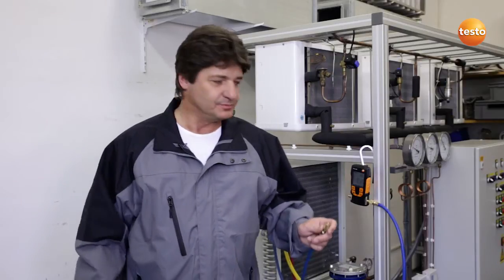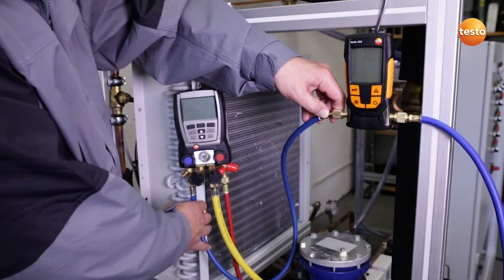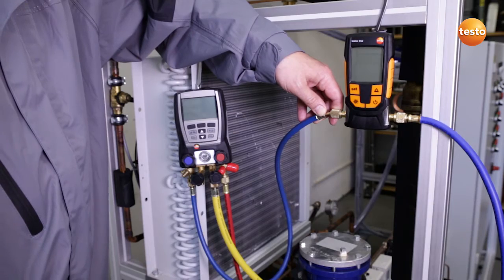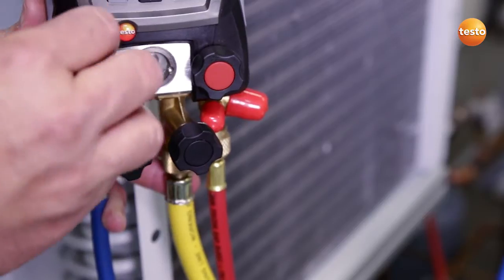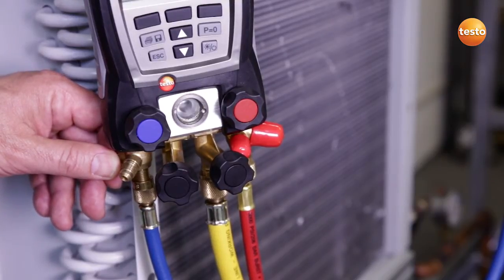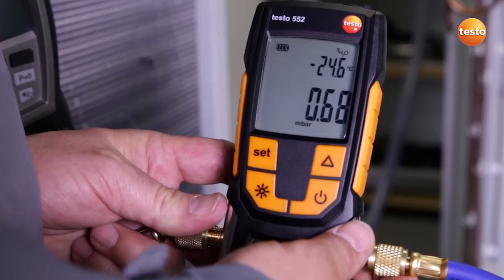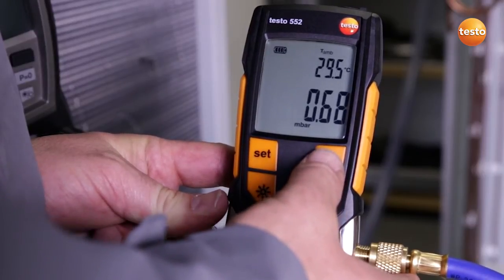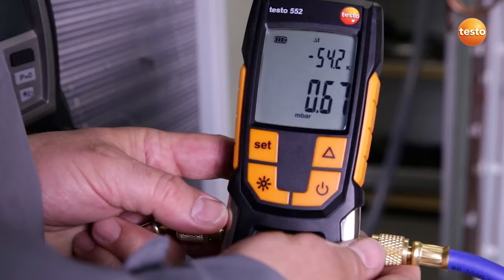Evacuation Of A Refrigeration System - Testo 552 Vacuum gauge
The testo 552 is a digital vacuum measuring instrument for the evacuation of refrigeration systems and heat pumps. It measures even the smallest absolute pressures and provides highly precise information on the status of the dehumidification of a system (removal of foreign substances, incl. oils or foreign gases).

The testo 552 is the only digital vacuum measuring instrument whose absolute pressure sensor, in contrast to other sensor technologies, no longer needs to be serviced, and still provides highly accurate measurement results. Thanks to the battery life of up to 2400 hours with two conventional AA batteries, you can use the testo 552 in continuous operation for 100 days without changing the battery. Its robust construction makes it suitable for daily use, and protects from dirt and water.

    Maintenance-free absolute pressure sensor
    2400 hours' battery life
    Measurement of H2O evaporation temperature
    Optical alarm when limit values are exceeded

Vacuum measuring range: 1100 - 0 mbar / 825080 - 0 micron

Sensor overload absolute: 6 bar / 87 psi (relative: 5 bar / 72 psi)

Vacuum resolution: 0.01 hPa / 10 micron

Vacuum precision:

0 to 1.33 hPa / 0 to 1000 micron: up to ±10 micron

0 to 200 hPa / 0 to 150000 micron: ± 0.3% FS = ±0.6 hPA

200 to 1100 hPa / 150000 to 825080 micron: ±0.3% FS = ±3.3 hPa

Parameter: mmHg, Torr, mbar, hPa, micron, inH20, inHg, Pa

Sensors: 1 x absolute pressure sensor

Battery life: 2,400 h (2x AA), (approx. 130 h with background illumination activated)

Connections: 2 x ¼" SAE / 1x MiniDin (testo 570)